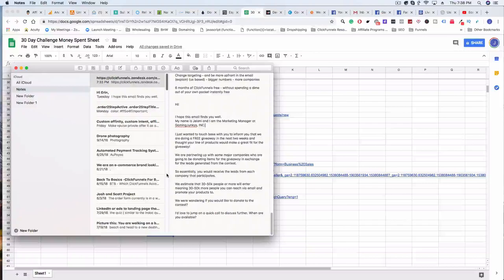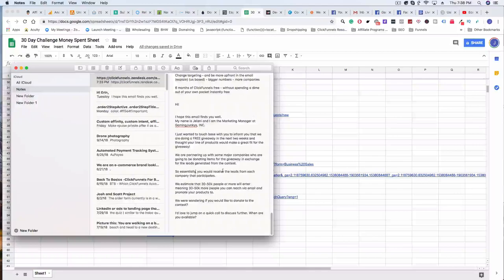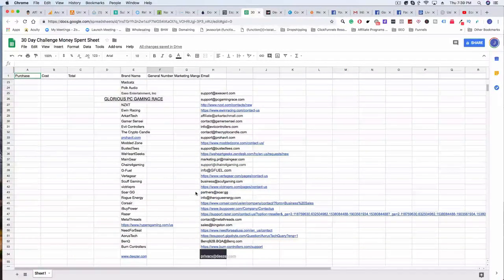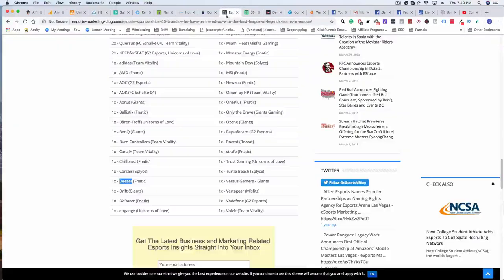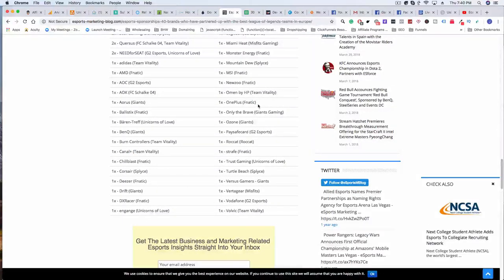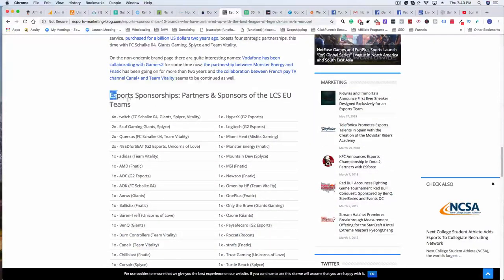Attempting Trey Lewellen's 30 Day Challenge [Day 11]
In this video we go over day 11 of the Trey Lewellens 30 Day challenge where I explain the next steps of the process - current mistakes

I go over how the new strategy of finding brands to work with and the new course of action. I also go over the new email sequence that we intend to use in hopes of getting brands to work with us.

If you are not familiar with the 30 Day Challenge, Russell Brunson challenged 30 2-comma club award winners to make a plan that could be executed within 30 days...

In video two we went over the email sequences that we would be forming using Active Campaign. See that here:

In video three we went over ManyChat and how we are going to use that to capitalize on our audience. See that here:

In video four we went over the funnel and how we plan on getting people to optin in. See that here:

In video five we went over the thank you page in the funnel and how we plan on capitalizing on the thank you page.  See that here:

In Day eight we use RocketReach to find the email addresses of people/brands we hope to work with.

So far we spent:
$8 on a domain name
$20 on back issues
$10 on manychat
$8 on cardboard/paper

Total so far: $46

Jelani from Jelanithemarketer.com

I do make a commission, however, no extra cost to you.